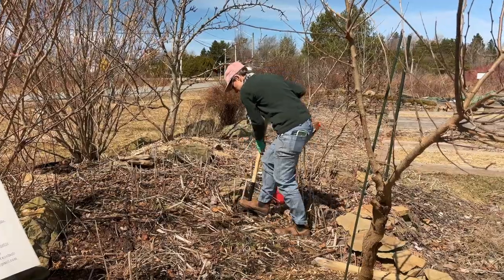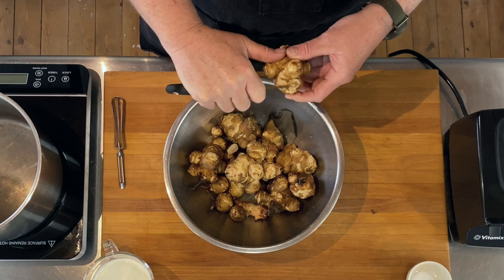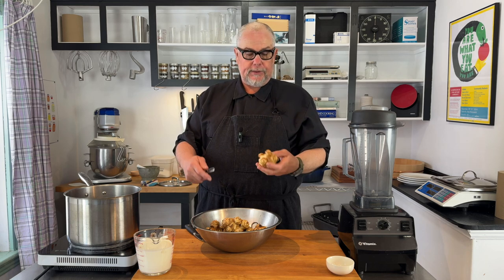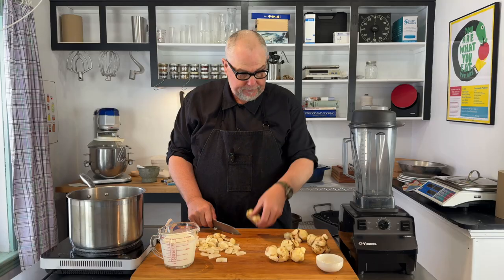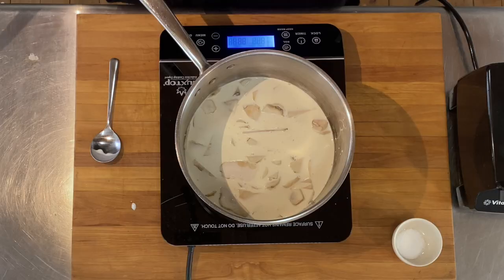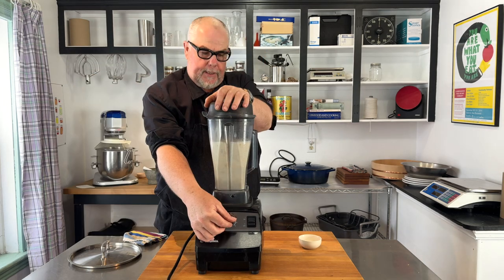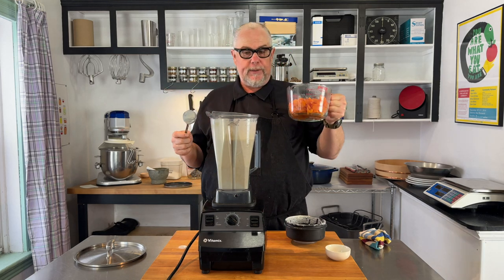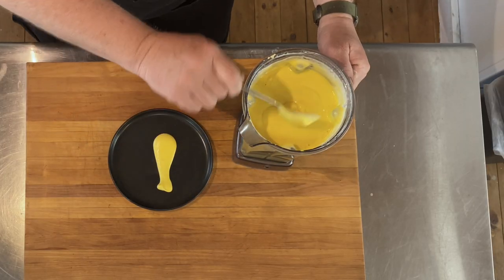Jerusalem Artichoke Purée: Quick, Easy, Delicious and Gourmet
Jerusalem Artichokes, J-chokes, Sun Chokes, what ever you call them these easy to grow tubers make a simple and delicious gourmet puree that is a great accompaniment for any meat or fish dish.